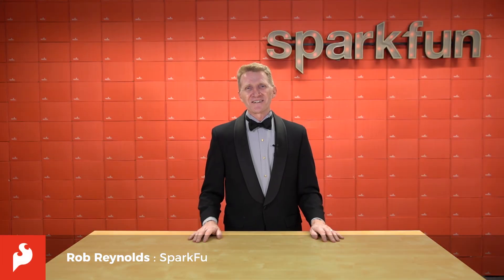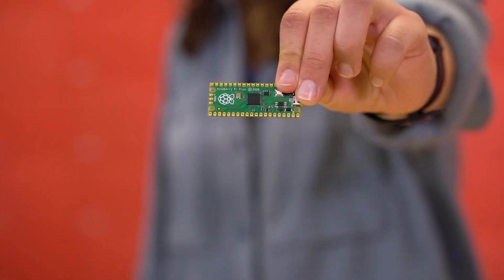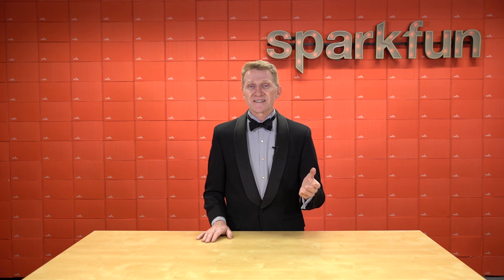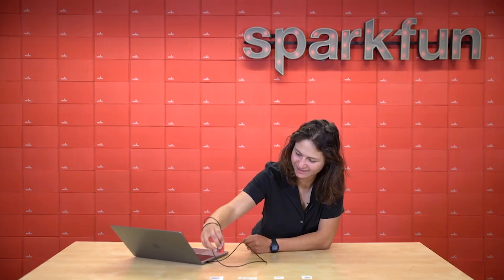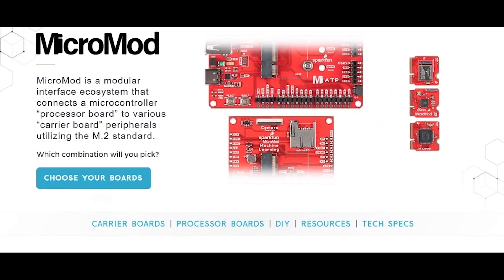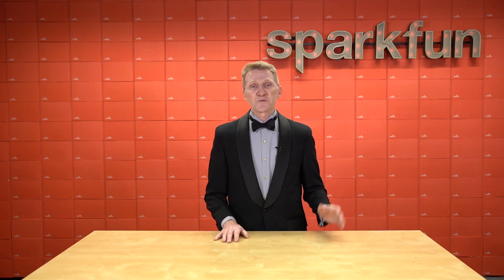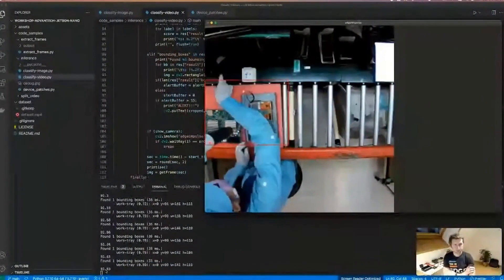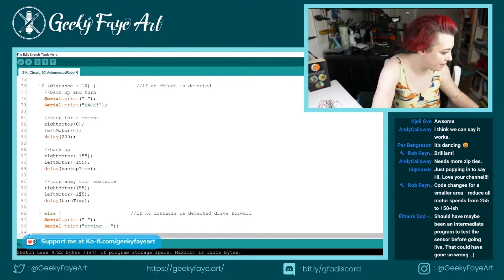SparkFun's 2021 in Review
Another year, another look back at everything that has been accomplished over 52 weeks.